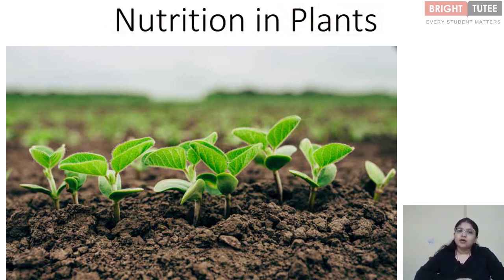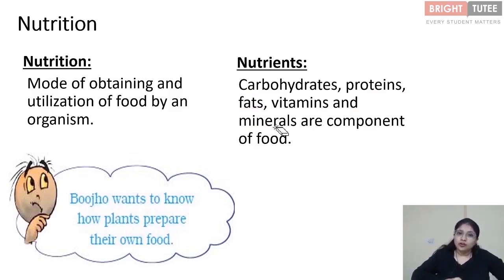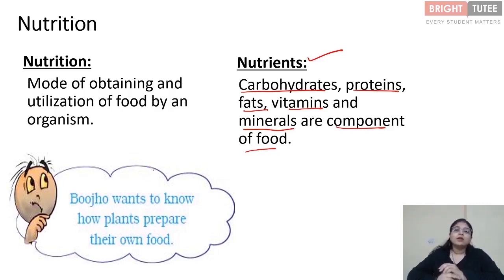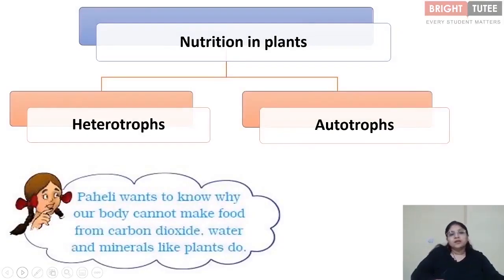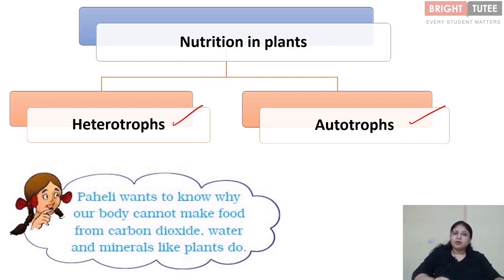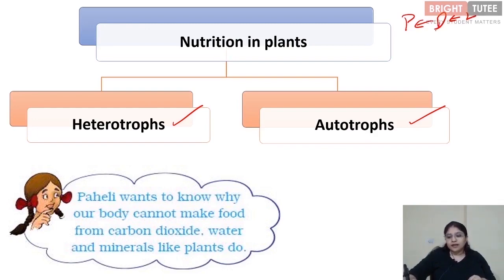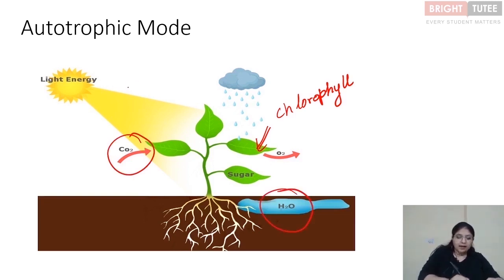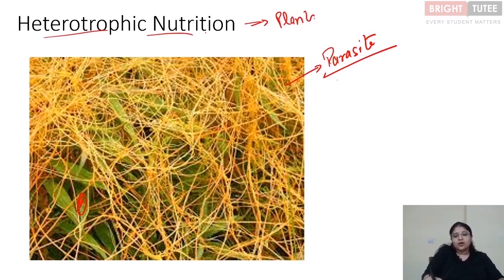01 2 Mode of Nutrition in Plants Photosynthesis Part 1